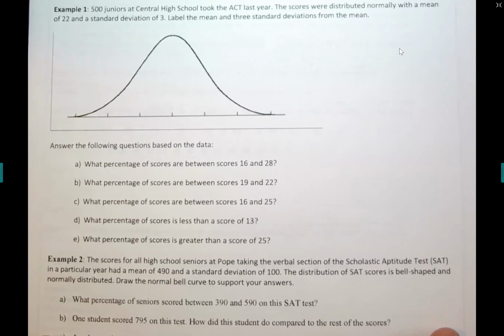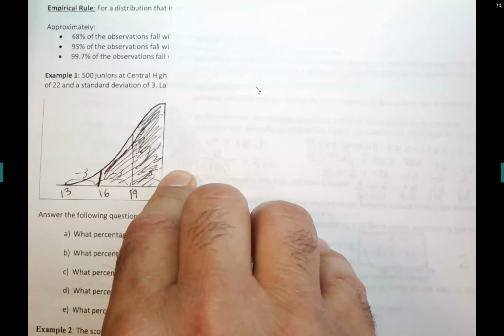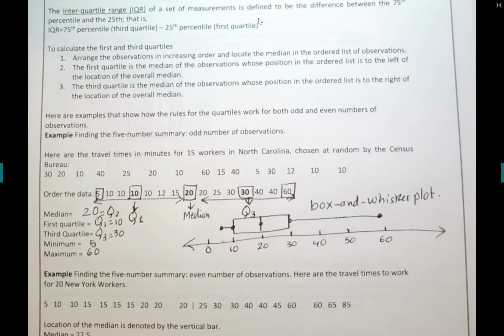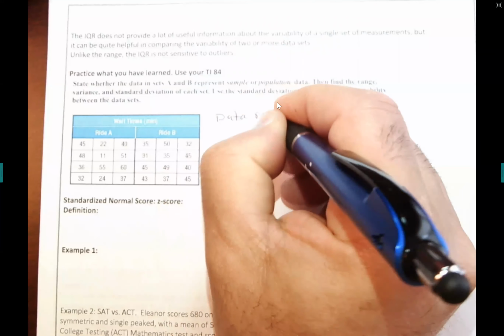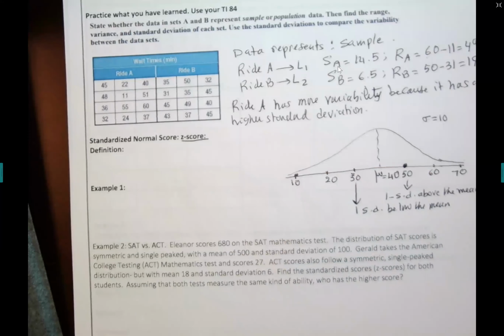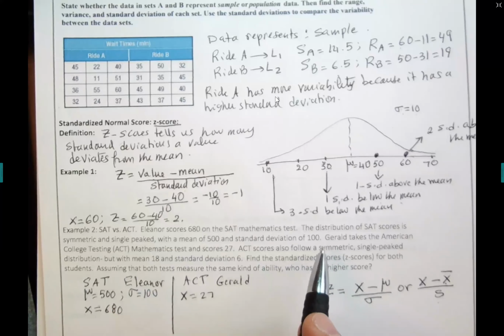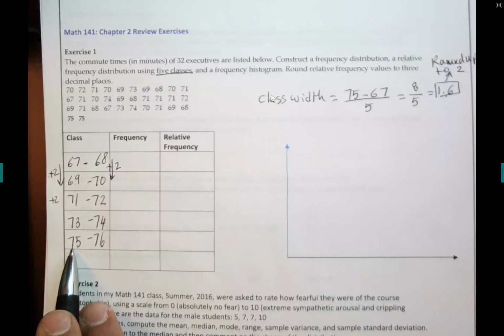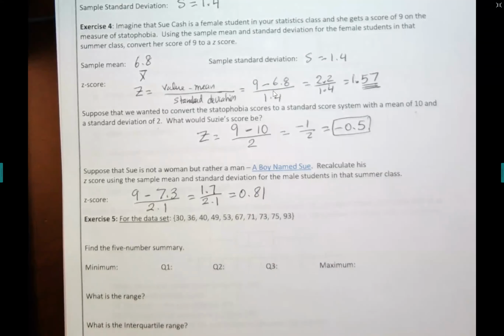Chapter 2 - sections 4 and 5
Measures of variation, Empirical Rule, Measures of position, z-score